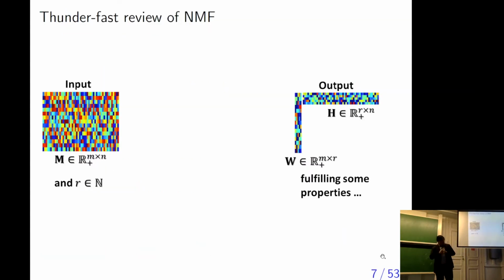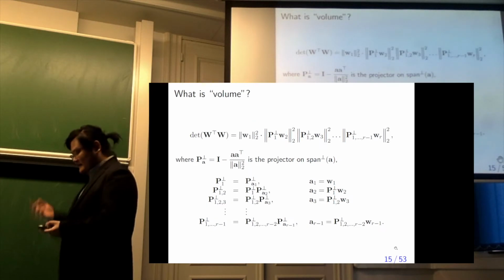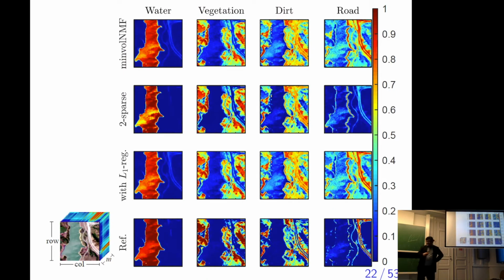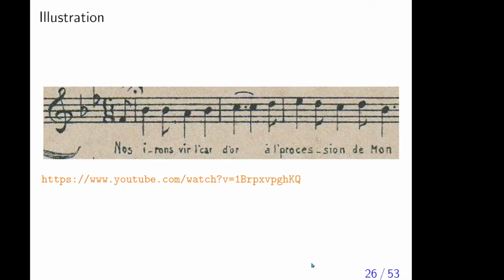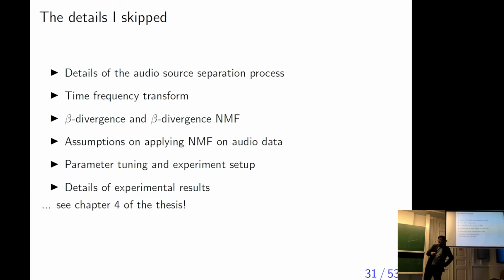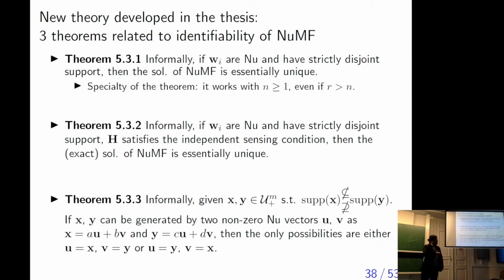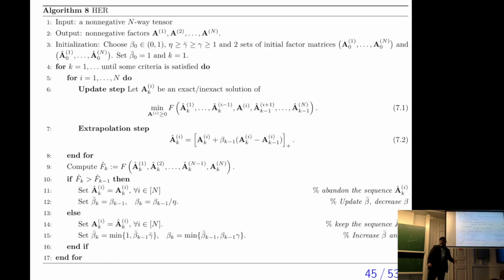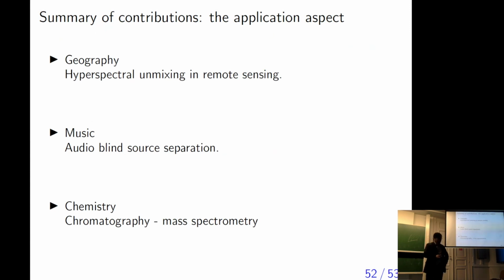Public PhD defence: Nonnegative Matrix & Tensor Factorizations: Models, Algorithms and Applications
The presentation part of the Public PhD defence of Andersen Man Shun Ang of the thesis: ‘‘Nonnegative Matrix and Tensor Factorizations: Models, Algorithms and Applications’’, Université de Mons, 2020

* The video has been slightly edited from the raw video recorded using Microsoft Teams.
20201014